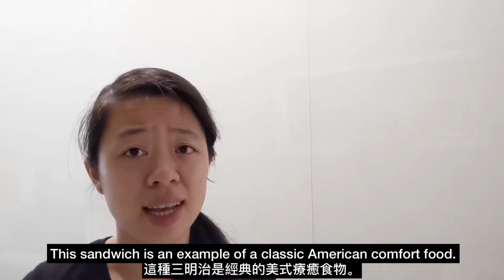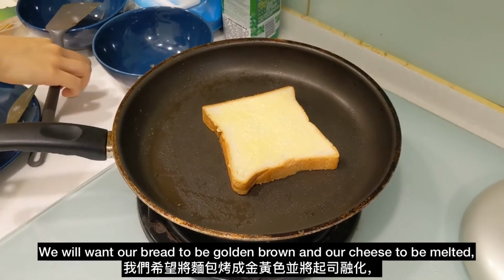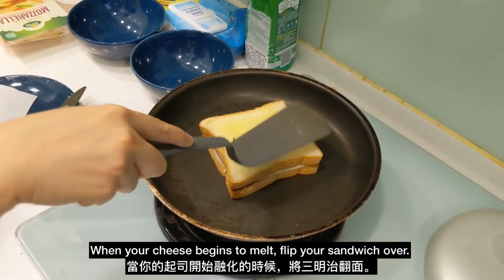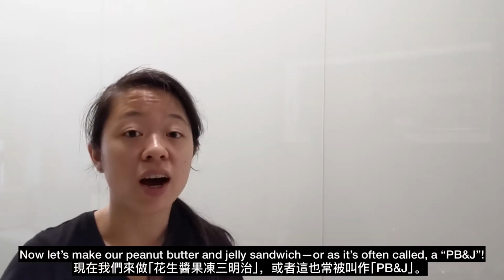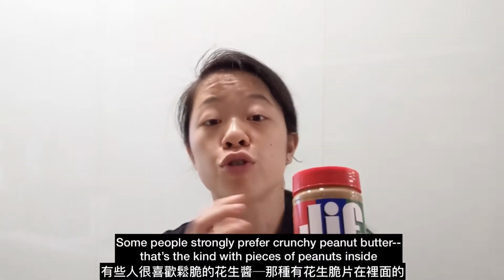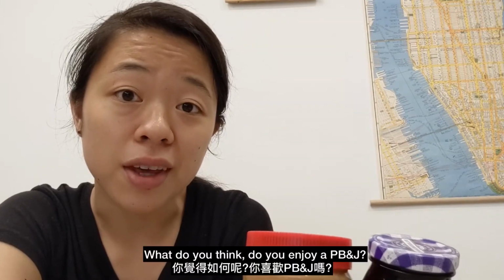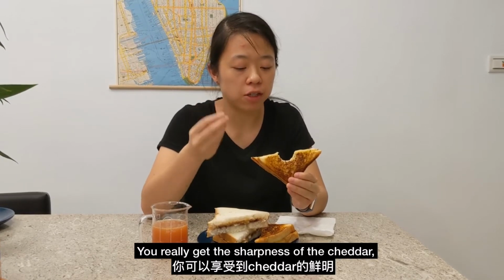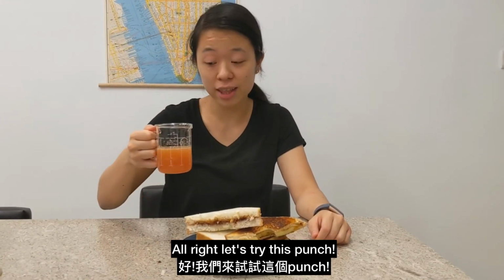23. Food for Thought: American lunch foods 2_竹圍高中_Danielle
喜歡吃三明治的人有福啦！咬一口美味的經典美式三明治，搭配一杯充滿創意的特製飲料，輕鬆享受悠閒歡愉的午餐時光。